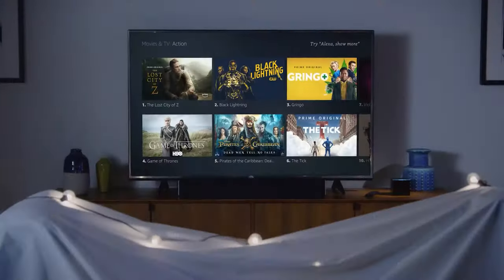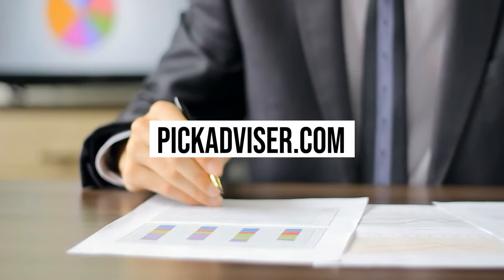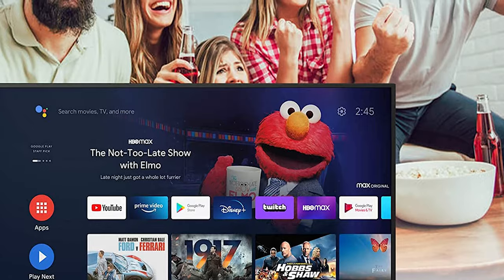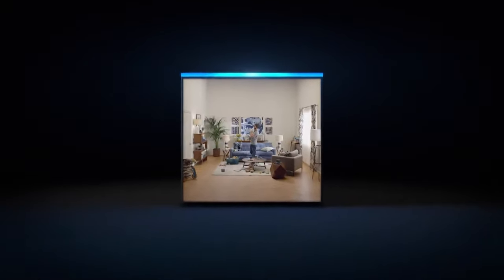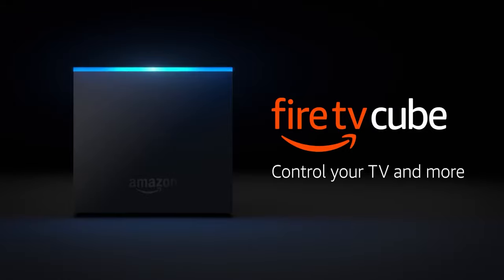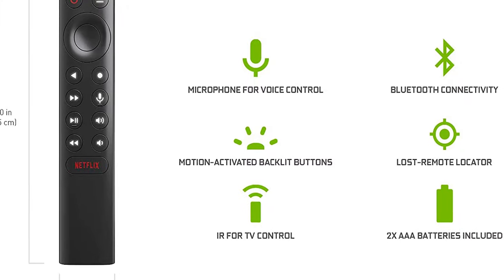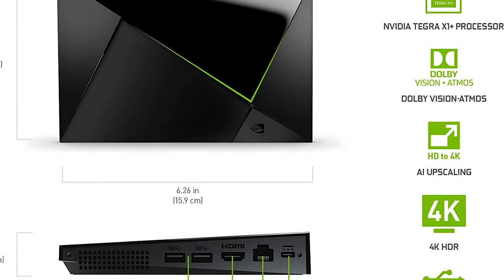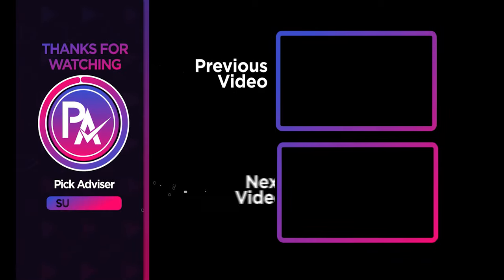Best Android TV Box Of The Year 2022 [Buyer's Guide]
Best Android TV Box Shown in This Video:

5. ►Dynalink Android TV Box:
4. ►Ematic Jetstream:
3. ►Fire TV Cube:
2. ►TiVo Stream 4K:
1. ►NVIDIA SHIELD Android TV Pro:

0:00​​​ -  Introduction
1:38​​​ - 5. Dynalink Android TV Box
2:44 - 4. Ematic Jetstream
4:05 - 3. Fire TV Cube
5:29​​​ - 2. TiVo Stream 4K
6:54​​​ - 1. NVIDIA SHIELD Android TV Pro
8:47​​​ - Conclusion

There are numerous methods for streaming movies and TV shows directly to your television. One of the best options is to purchase the best Android TV box, which is a streaming device that runs a specialized version of Google's Android OS designed for standalone set-top boxes and TV sets.

Despite the fact that there are numerous streaming devices, such as Roku, Apple TV, as well as set-top boxes, Android is a prime multimedia landscape. It's jam-packed with popular apps for streaming movies, TV shows, and music.

With support for native Android games and emulators, Android gaming is also a blast. There is also integration with Google Assistant.
So, here's what we know about the Best Android TV Box in 2022.